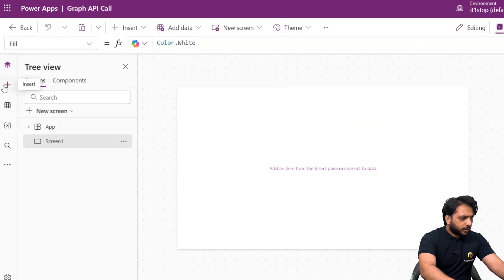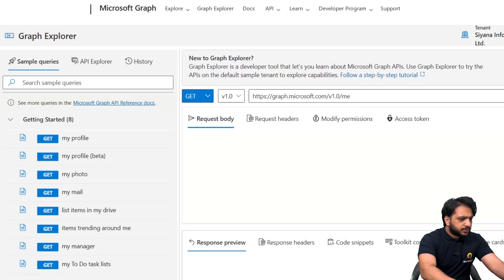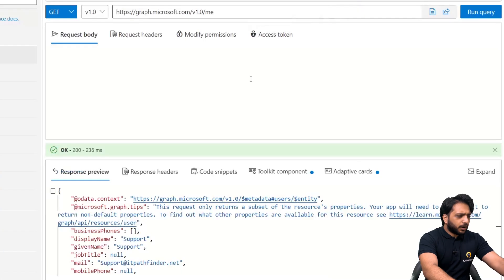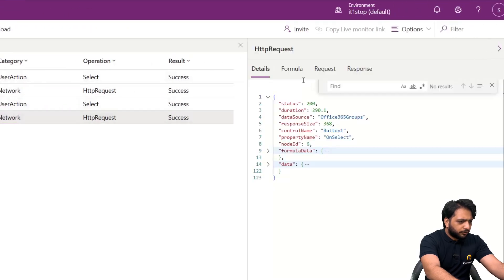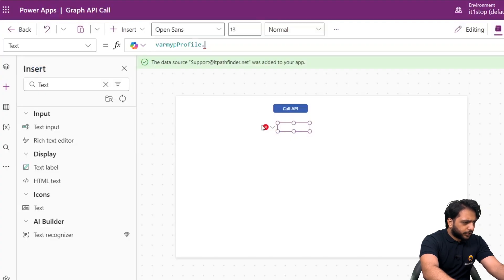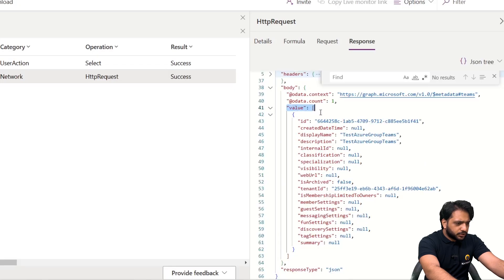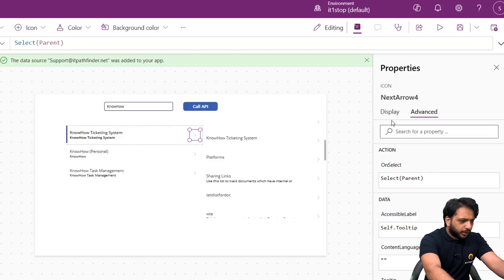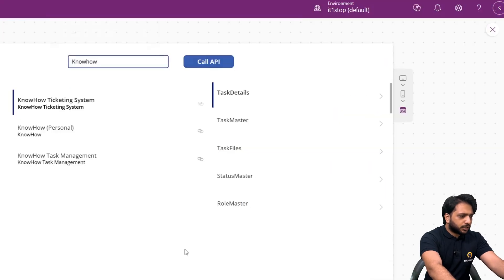Supercharge Power Apps with Microsoft Graph API & SharePoint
Ready to unlock the full power of Microsoft Graph API in your Power Apps?

In this step-by-step tutorial, you’ll learn exactly how to:
1.Connect Power Apps with Microsoft Graph API
2. Display Microsoft Teams data using vertical galleries
3. Query SharePoint Sites and Lists in real-time
4. Parse JSON responses without any custom connector
5. Launch SharePoint links directly from your app

You’ll walk away with a fully working Power App that makes dynamic API calls and displays live enterprise data.

 Whether you're building internal business tools or enterprise apps — this video will level up your Microsoft 365 integration skills.

Timestamps
0:00 – Introduction: Can We Use Graph API in Power Apps?
1:08 – Step 1: Create a Blank Power App
1:30 – Step 2: Add Office365 Groups Data Source
2:00 – Step 3: Test Graph API in Microsoft Graph Explorer
3:00 – Step 4: Make Your First API Call in Power Apps
4:48 – Step 5: Fetch Microsoft Teams Data Using Graph API
6:25 – Step 6: Display Teams Data in a Vertical Gallery
6:59 – Step 7: Test API Gallery Output
7:15 – Step 8: Get SharePoint Sites by Search Keyword
8:12 – Step 9: Preview SharePoint API Response in Power Apps
8:46 – Step 10: Fetch SharePoint Lists by Site ID
12:22 – Summary: What You Built with Graph API in Power Apps

We offer practical, hands-on training in the following in-demand technologies:

✔ SQL
✔ Power BI
✔ PowerApps
✔ Power Automate
✔ Digital Marketing
✔ AI/ML
✔ Snowflake
✔ No Code Platforms
✔ Programming